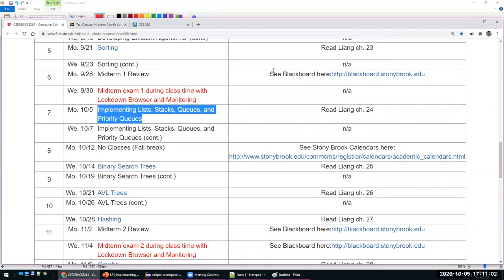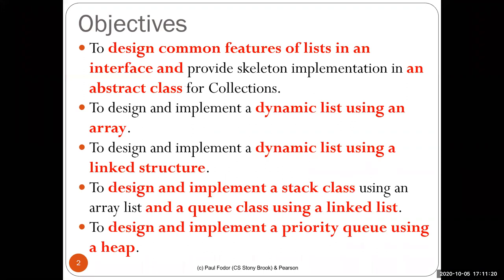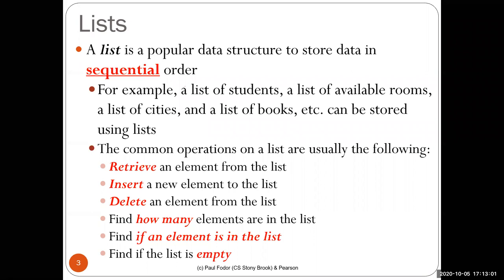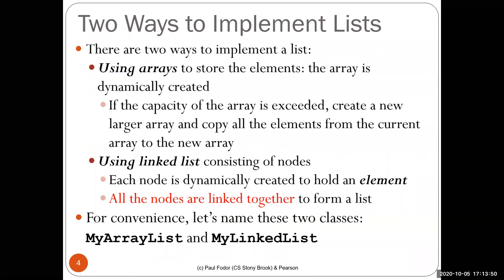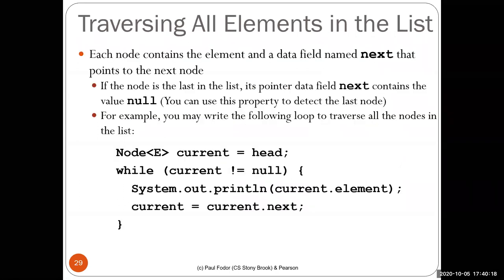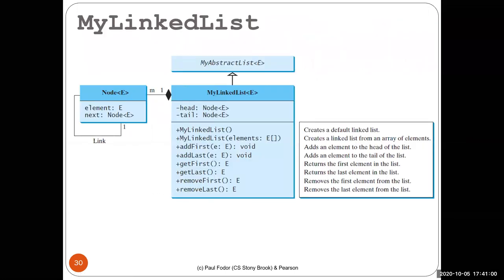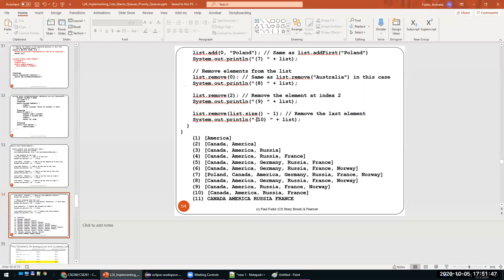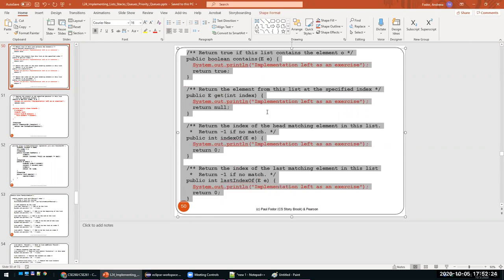CSE 260 - Computer Science B: Honors: Implementing Lists, Stacks, Queues, and Priority Queues